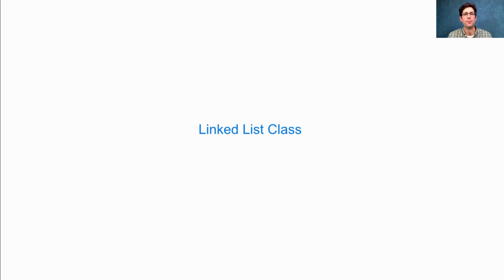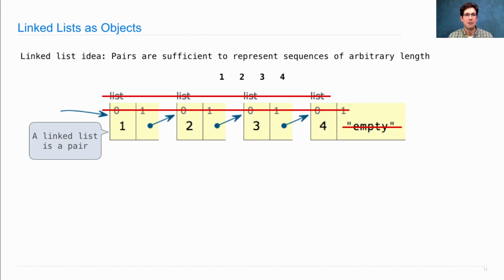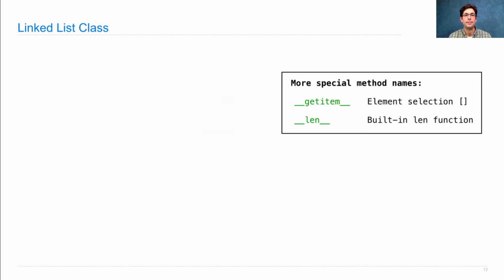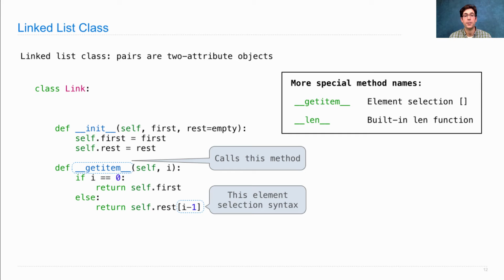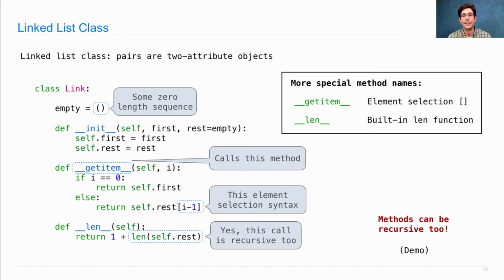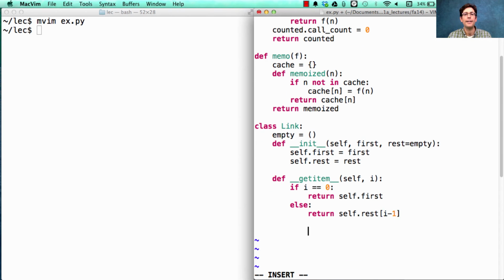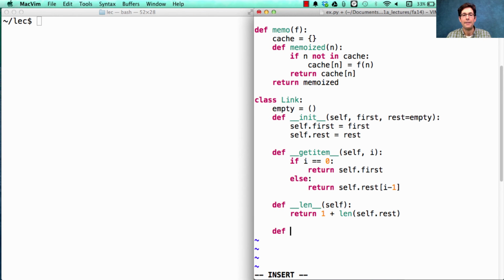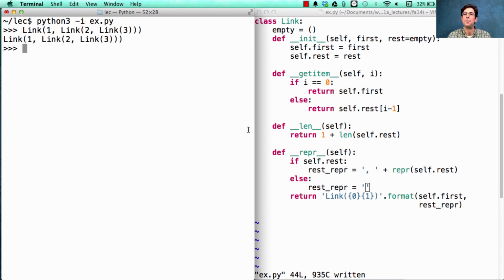61A Fall 2014 Lecture 20 Video 4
Linked list class